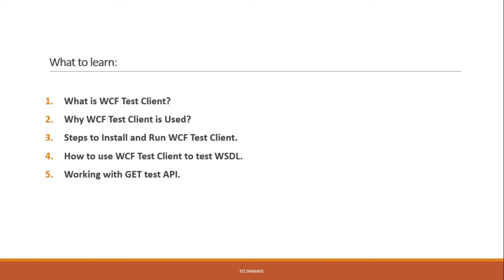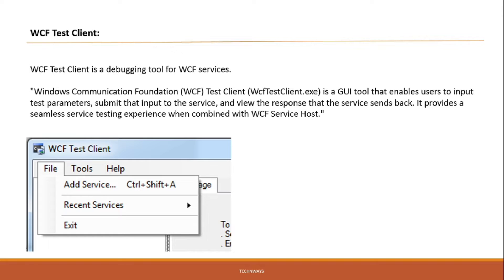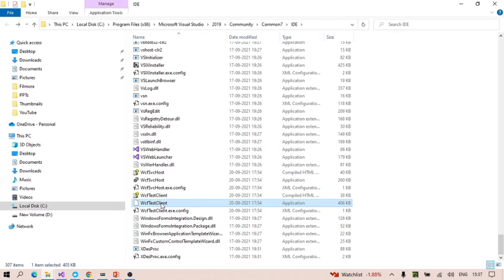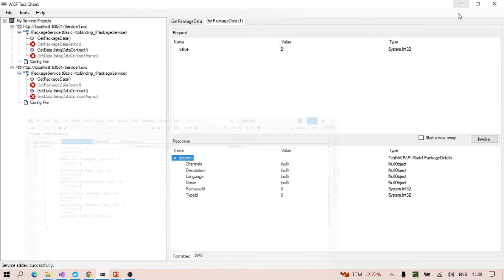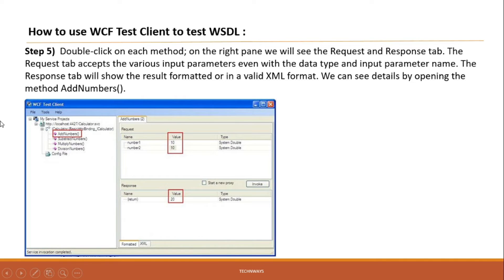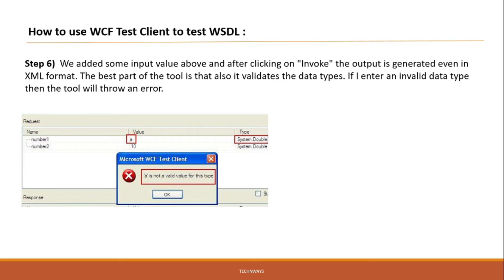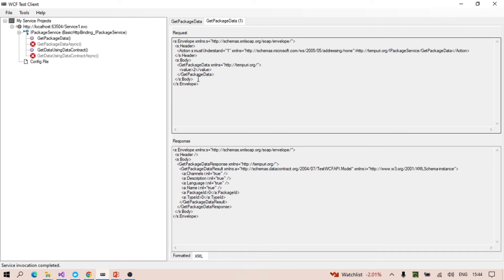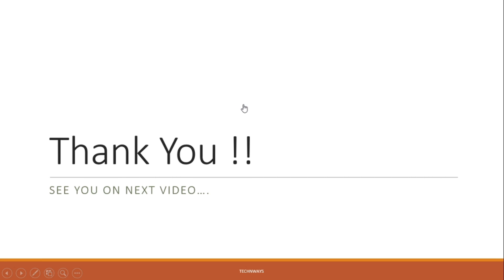WCF Test Client to test WCF Services | Debugging WCF Service | WCF Service Execution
WCF Test Client is a debugging tool for WCF services.

Windows Communication Foundation (WCF) Test Client (WcfTestClient.exe) is a GUI tool that enables users to input test parameters, submit that input to the service, and view the response that the service sends back. It provides a seamless service testing experience when combined with WCF Service Host.

We have explained steps to execute WCF service using WCF client tool.

What to learn:
What is WCF Test Client?
Why WCF Test Client is Used?
Steps to Install and Run WCF Test Client.
How to use WCF Test Client to test WSDL.
Working with GET WCF service.